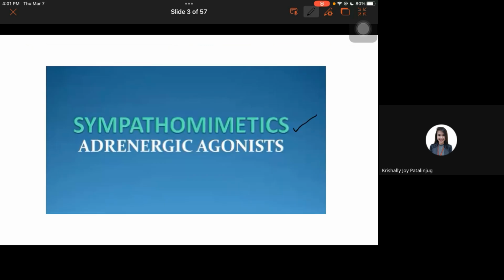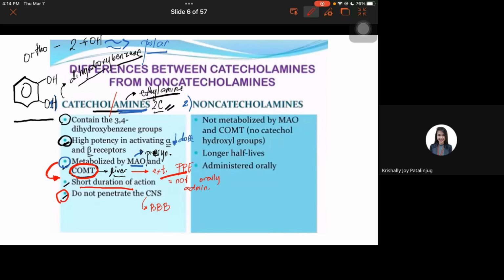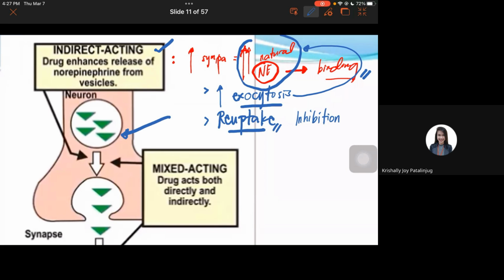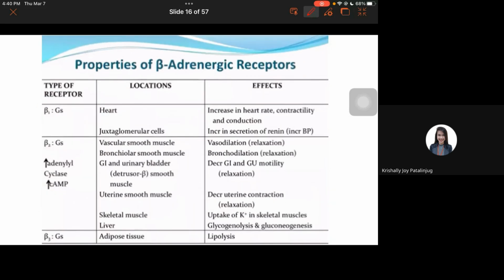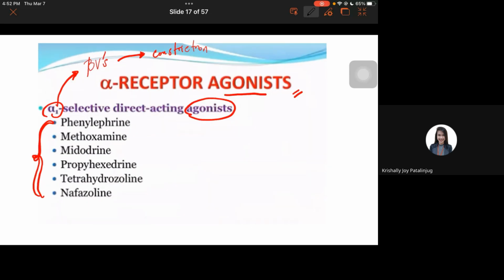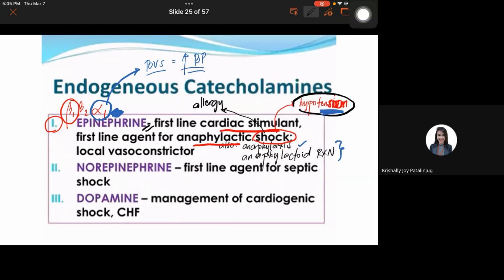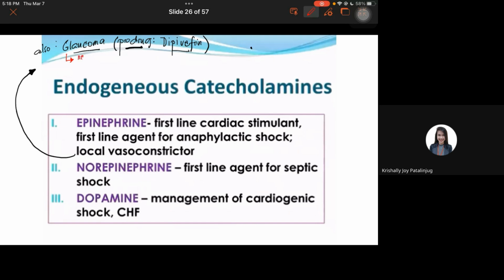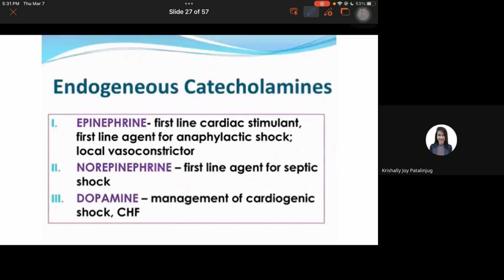ANS PHARMACOLOGY - PART 5a (02/24/2025)